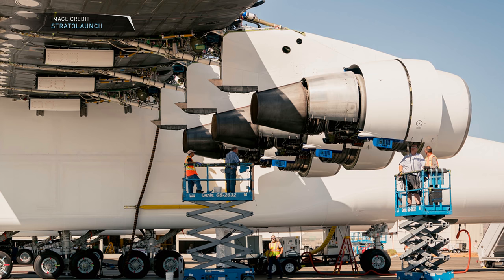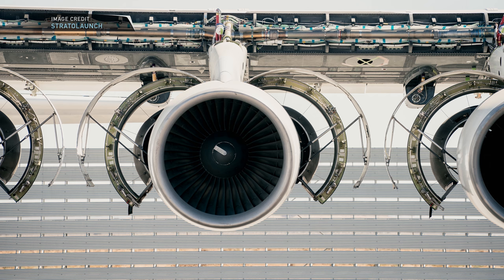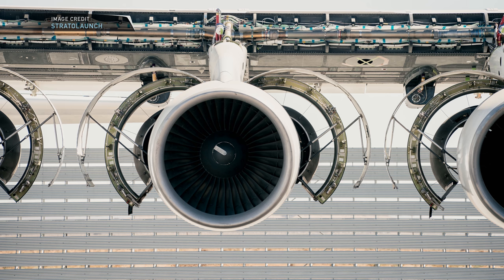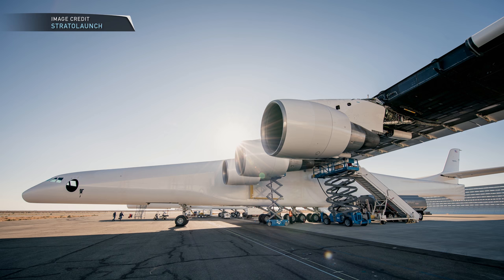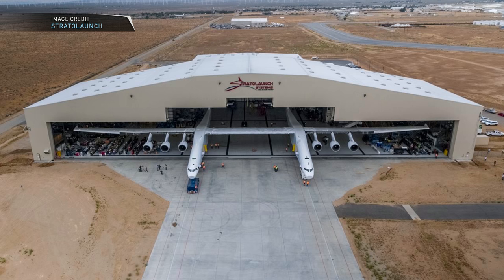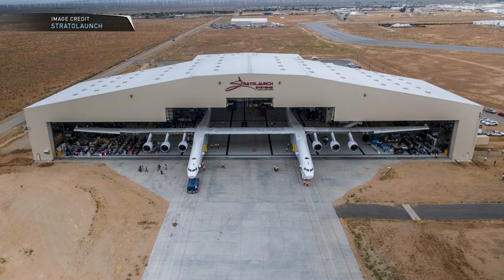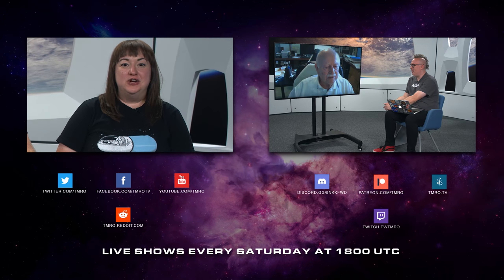Space News: Stratolaunch performs engine test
Stratolaunch successfully tested the six Pratt & Whitney PW4056 turbofan jet engines of the carrier aircraft this last week. Benjamin brings us more on their progress.

Twitter.com/TMRO
Facebook.com/TMROTV
YouTube.com/TMRO
Reddit.com/r/tmro
Twitch.tv/TMRO
TMRO.tv